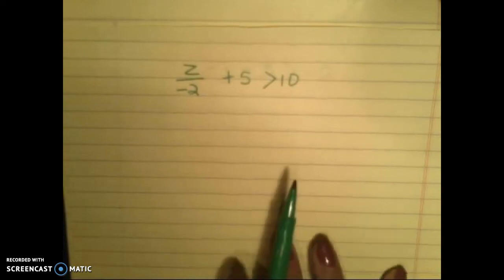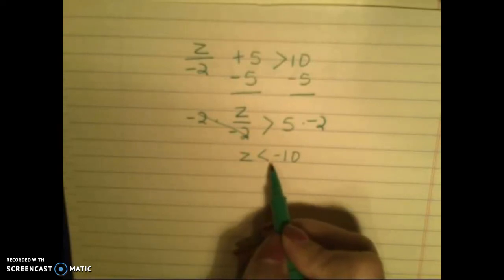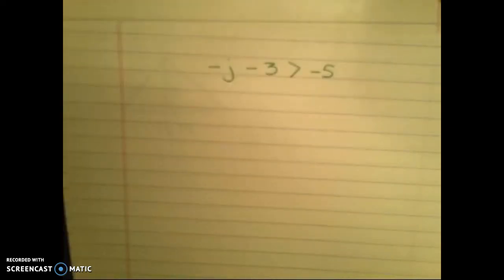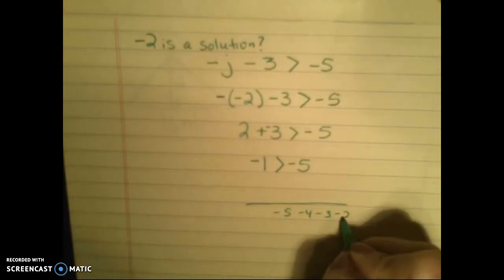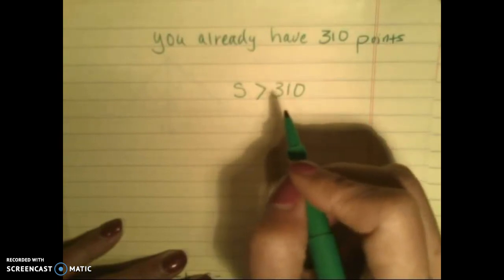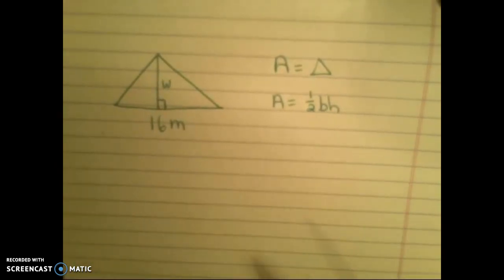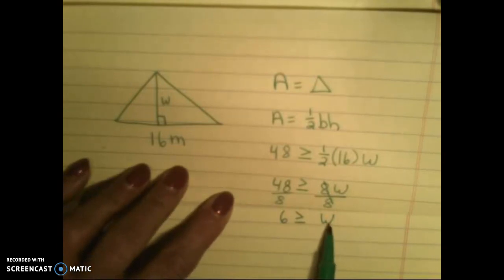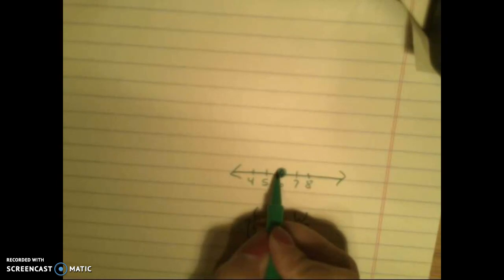Study Guide 4.5-4.7 ADV